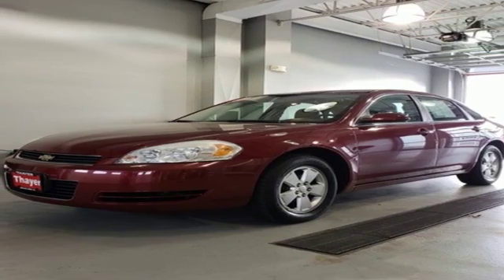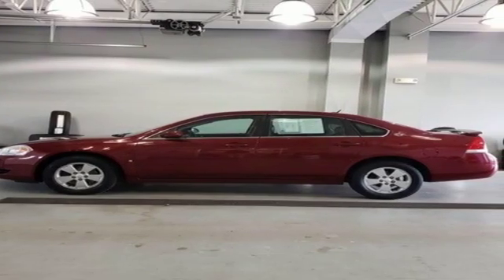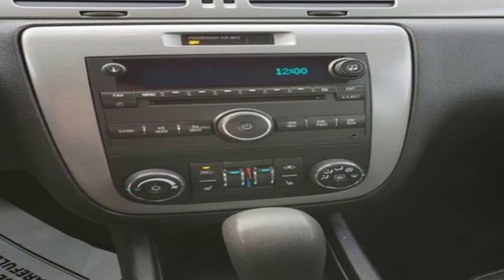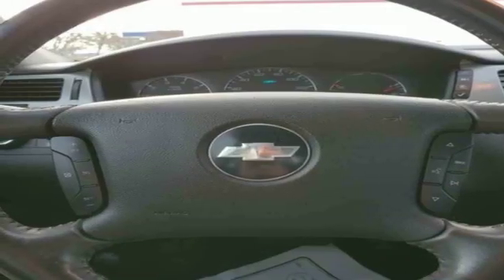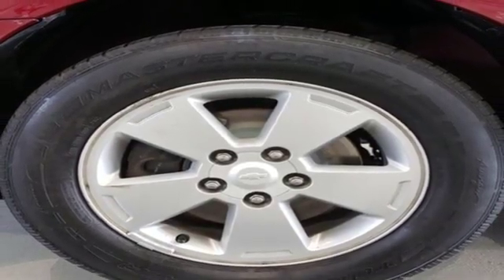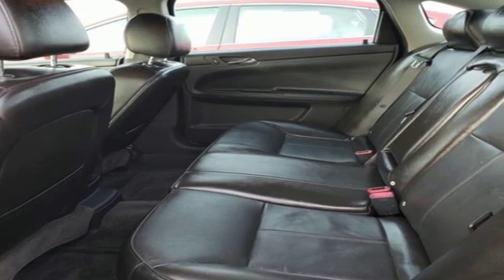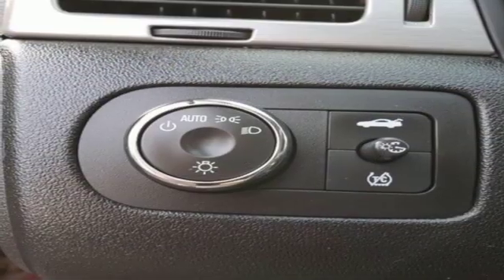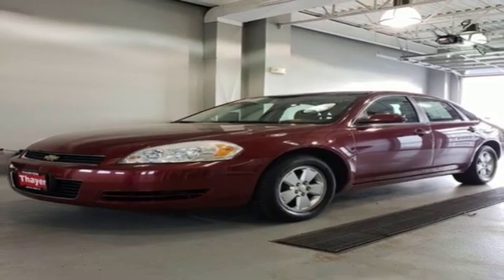Used 2008 Chevrolet Impala Bowling Green Toledo, OH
Year: 2008
Make: Chevrolet
Model: Impala
Trim: LT
Engine: 3.5L V6 SFI Flex Fuel
Transmission: 4-Speed Automatic with Overdrive
Color: Red
Interior: ebony
Mileage: 91932
Stock #: T19195A
VIN: 2G1WT58KX81380946
Recent Arrival! Clean CARFAX. 2008 Chevrolet Impala LT LT FWD 4-Speed Automatic with Overdrive 3.5L V6 SFI Flex Fuelbrbr18/29 City/Highway MPGbrbrAwards:br * 2008 KBB.com Brand Image AwardsbrbrbrReviews:brbr * If you're in search of a big, roomy sedan that won't break the bank, the 2008 Chevrolet Impala will thoroughly meet your needs and probably exceed your expectations. Also, the SS model makes a good quasi-muscle car for those who require the all-weather advantages of front-wheel drive. Source: KBB.com

Thayer Chevrolet Toyota is family owned and operated since 1935. We have a strong and committed sales staff with many years of experience satisfying our customers' needs in the Wood County area. Located in Bowling Green, Ohio and neighbors to Tontogany, Cloverdale and Portage, and less than 30 miles outside Toledo, we will help you find the right vehicle for your needs. We look forward to serving you!

Monday & Thursday
8:30am - 9:00pm
Tuesday, Wednesday, & Friday
8:30am - 6:00pm
Saturday
9:00 am - 4:00 pm
Sunday closed

Address:
1225 North Main Street
Bowling Green Toledo, OH 43402